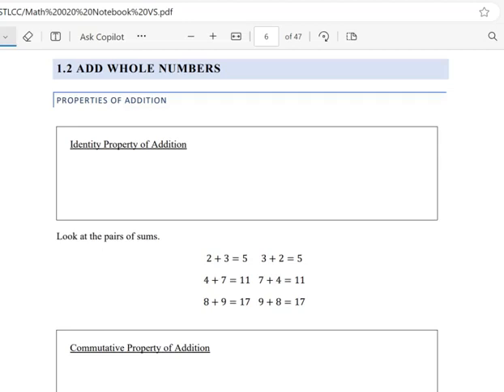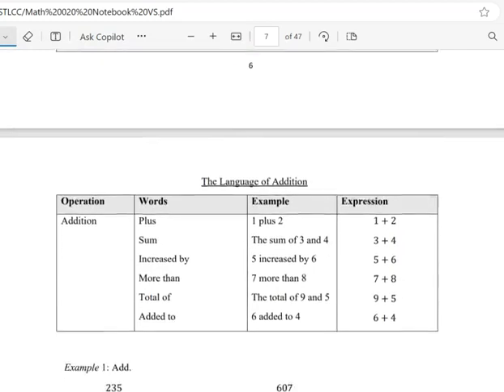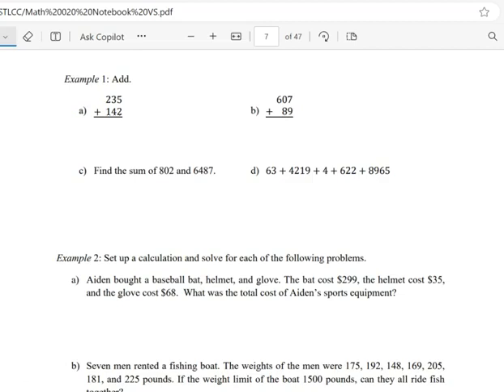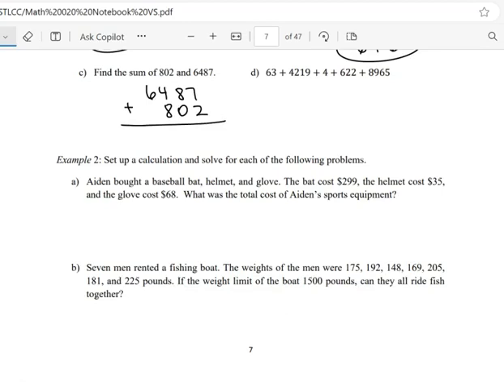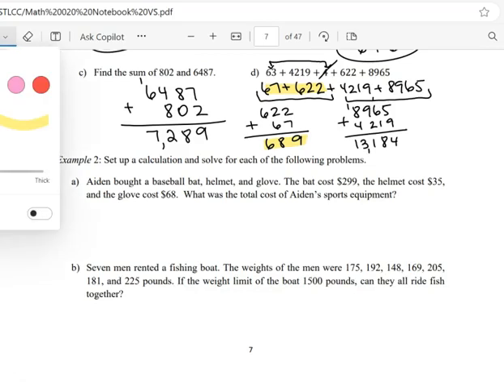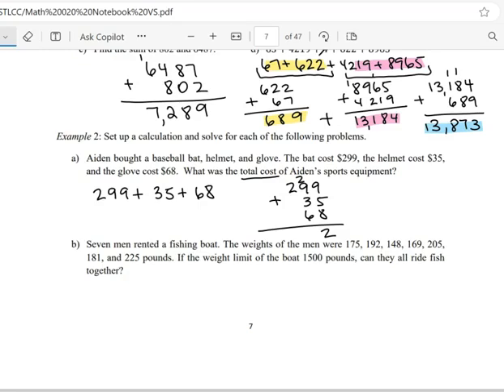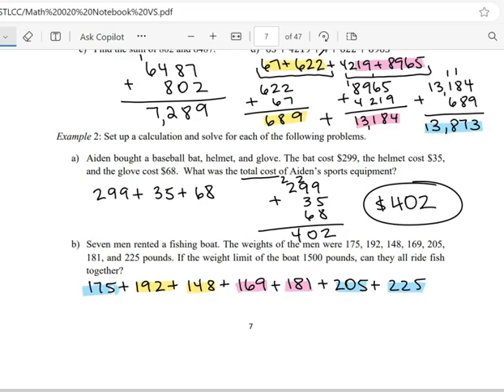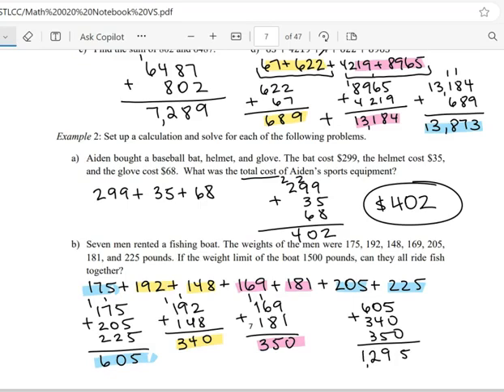Math 020 Lesson 1.2